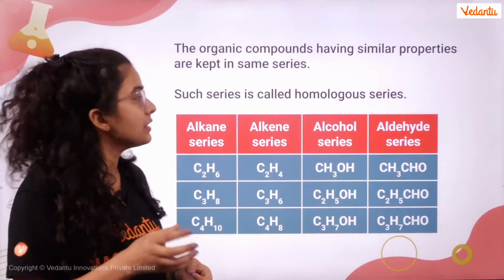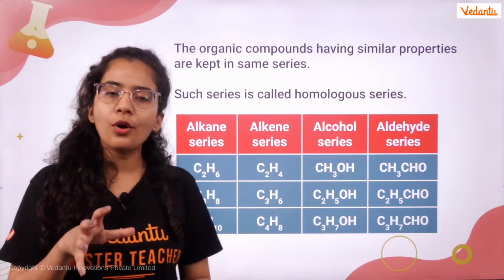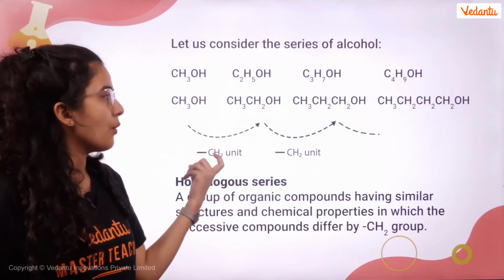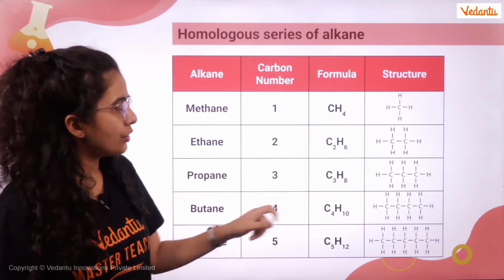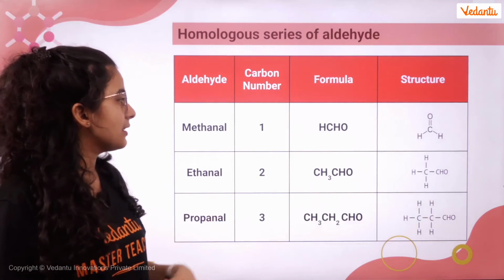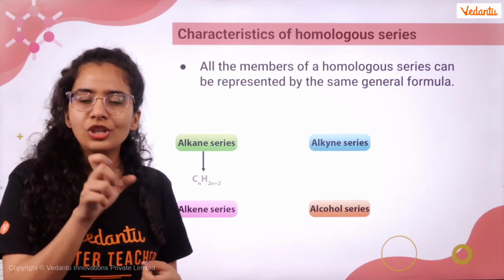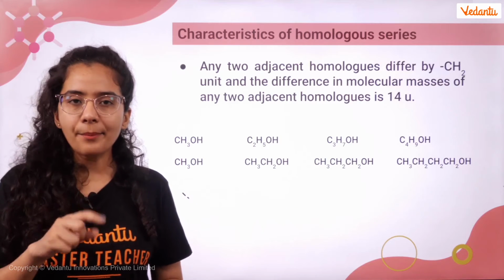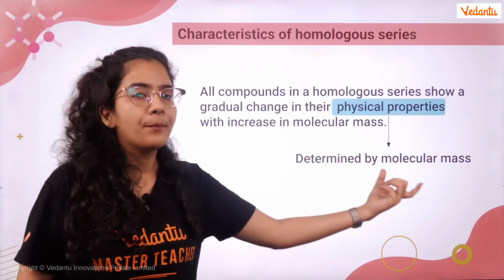Homologous Series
In this video, we learn the meaning of homologous series with an example of alcohol series. We also learn homologous series of alkane, alkene, alkyne, and aldehyde. Characteristics of homologous series are also discussed in the video.